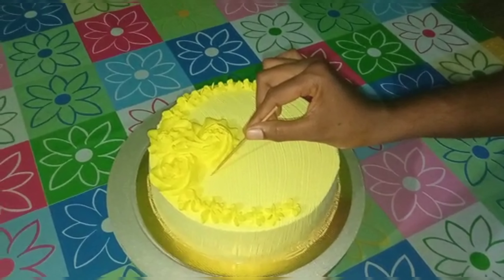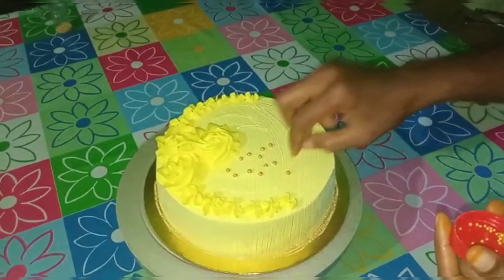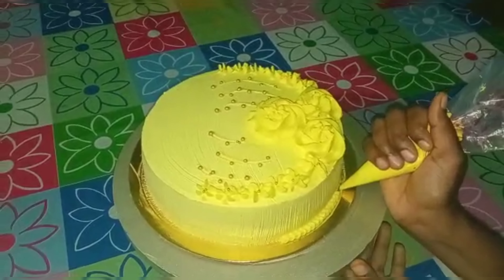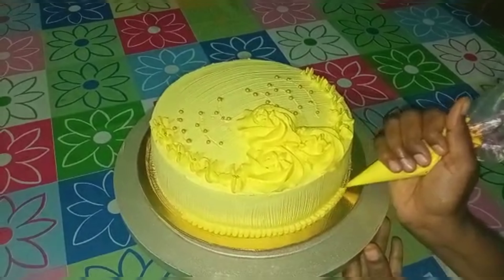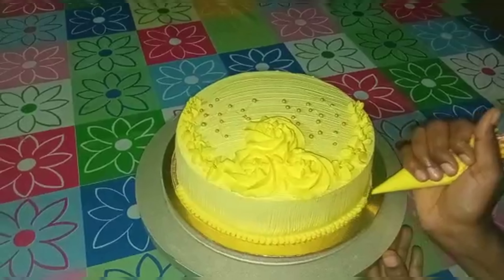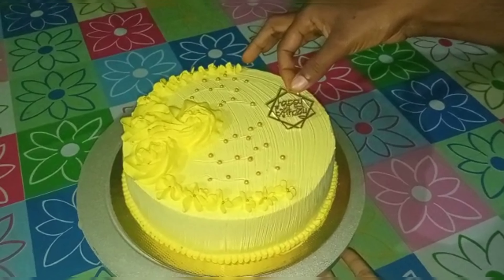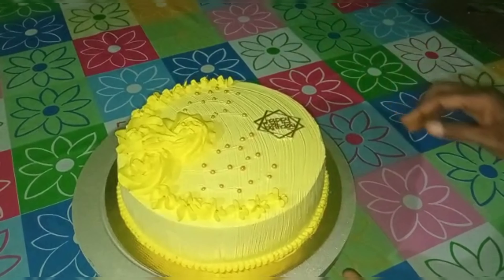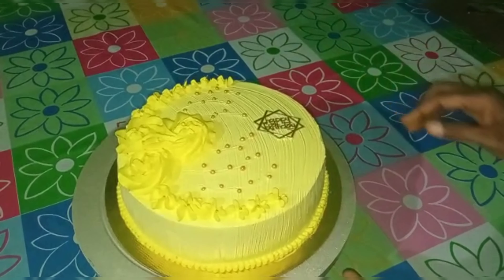വീണ്ടും വീണ്ടും ഓർഡർ വരുന്ന ഡിസൈൻ#vanila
cakedecoration,

instagaram